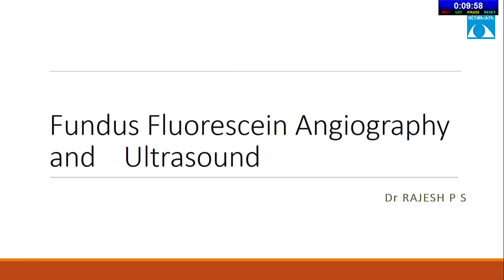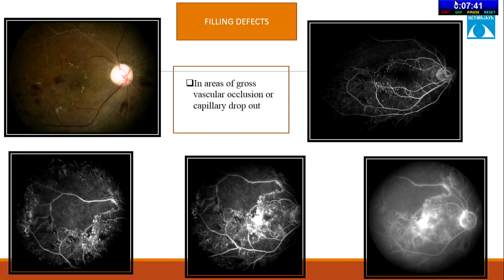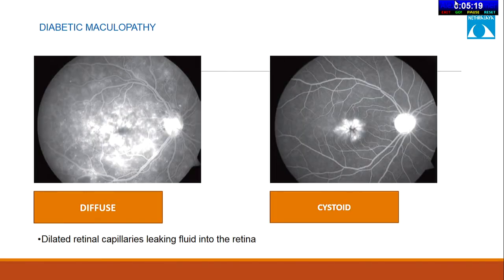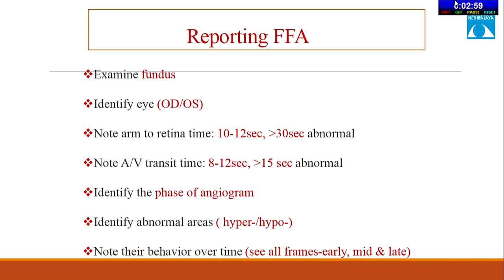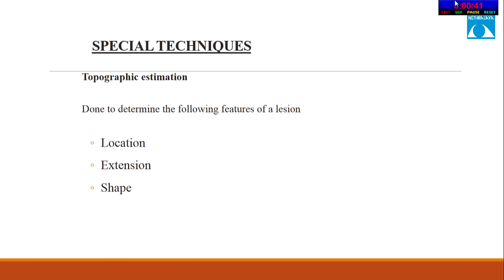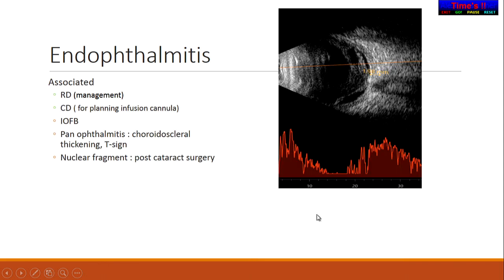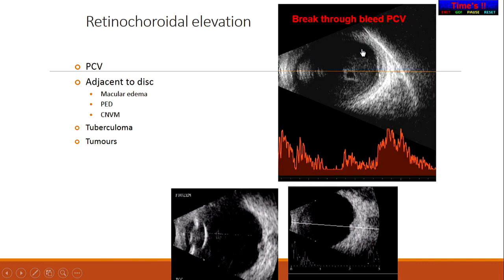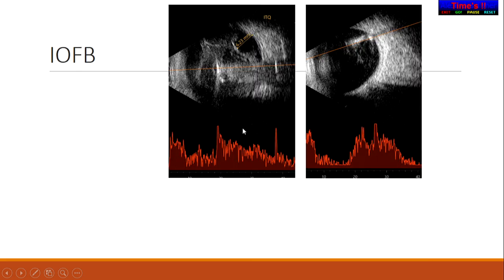AIOC2020 GP043 T2 Dr Rajesh P S Ultrasound and Fundus fluorescein angiography FFA